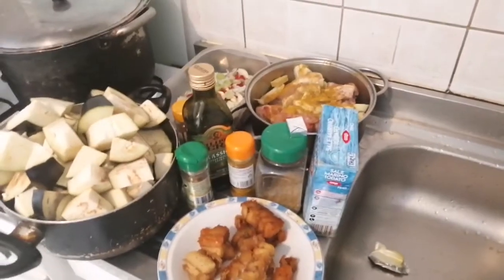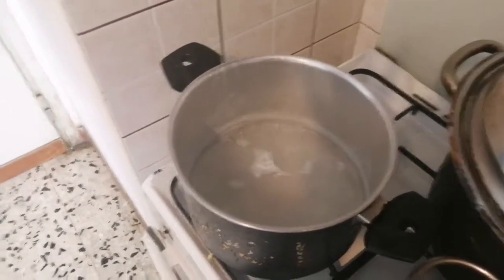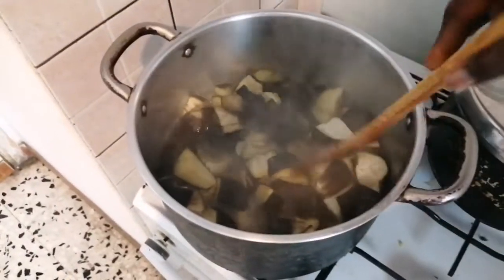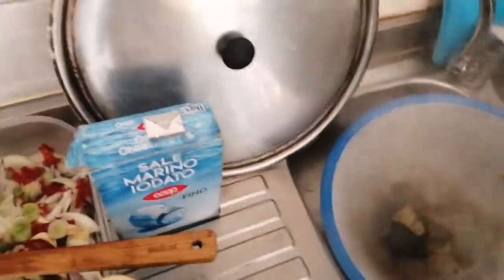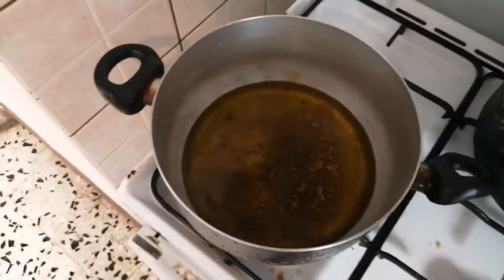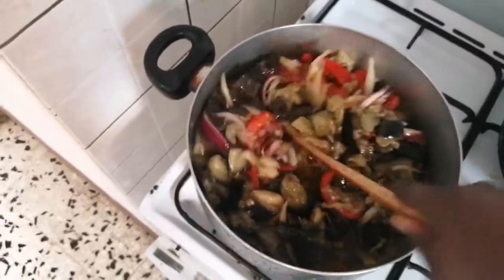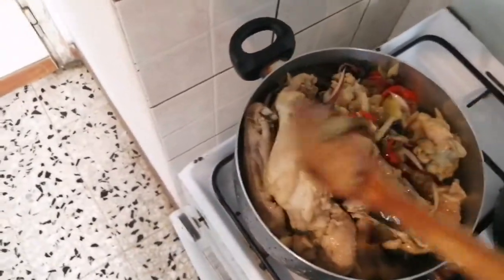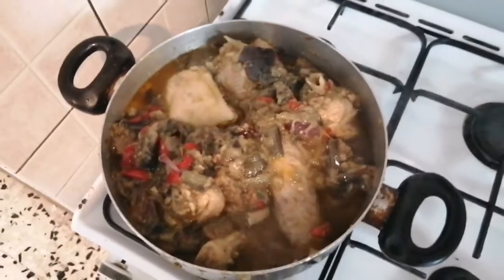EGGPLANTSAUCE/HOW TO PREPARE EGGPLANT SAUCE EASY AND FAST/Gardenegg eggplants/ladybvarieties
Egg plant
Chicken and turkey
Onions
Spring onions
Fresh pepper
Red bell pepper
Thyme
Rosmarine
Curry powder
Powder Maggi
Olive oil
Salt
Garlic powder
Ginger

Method
Put two pot on the gas cooker, put water on the pot to a boil, on one pot add your cut chicken and turkey inside, add onions, Maggi, garlic powder, salt, ginger, thyme rosmarine, nutmeg and cover to cook for thirty minutes, on the other pot add the cut eggplant and cover to cook twenty to thirty minutes, then drain the water out from the eggplant, put pot on gas cooker again, allow the pot to dry with water, add sum amount of olive oil or any oil of your choice, add pinch of nutmeg, salt, curry powder, thyme, rsemarine, add all the mixed onions, spring onions, fresh pepper and the dice red bell pepper, allow to cook for five to seven minutes, then add the drain eggplant, stir      together, add you boil chicken and turkey inside, fill free to fry your meat, is optional, but in this recipe, i did not fry my chicken and turkey, cover snd allow to simmer on a low heat for five to seven minutes, the eggplant sauce is ready to be serve, enjoy it with any thing of your choice, like yam, plaintain, cocoyam, patato even white rice